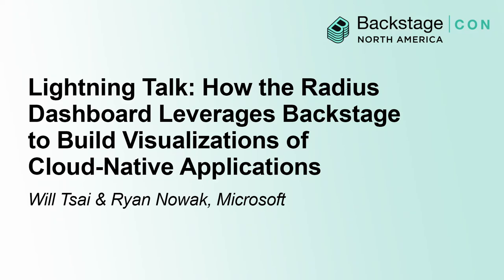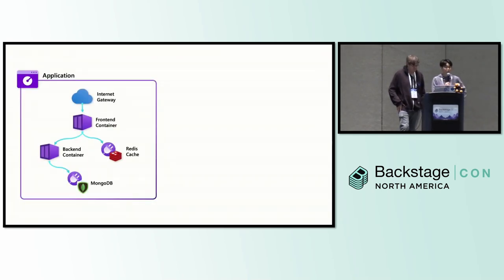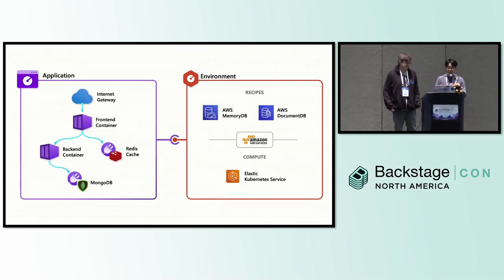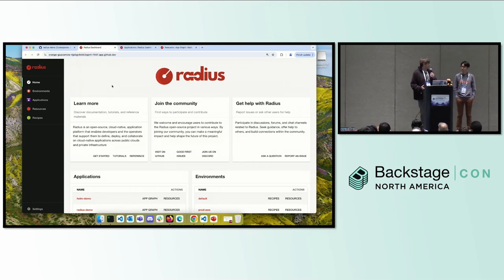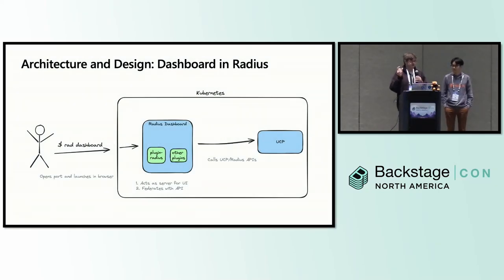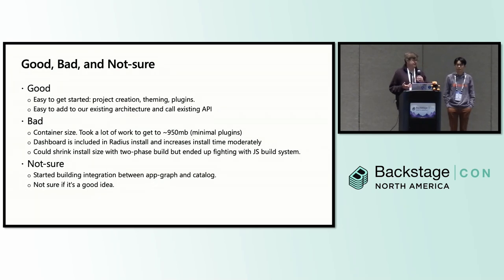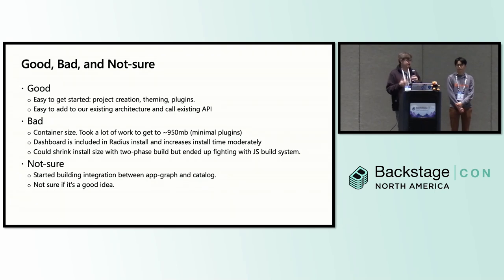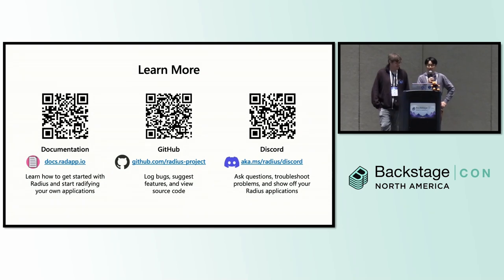Lightning Talk: How the Radius Dashboard Leverages Backstage to Build... - Will Tsai & Ryan Nowak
Lightning Talk: How the Radius Dashboard Leverages Backstage to Build Visualizations of Cloud-Native Applications - Will Tsai & Ryan Nowak, Microsoft

When we set out to build a developer dashboard to accompany the Radius application platform, we were very impressed with how much of an accelerator Backstage proved to be. Our goal was to build a UI so that users could interact with their deployed applications and environments. Since we're not frontend experts, we needed a framework that allows us to build a dashboard with minimal effort, is customizable, and offers an ecosystem of extensibility--all of which Backstage provides. Moreover, the Software Catalog and Software Templates core plugins in Backstage align well with the application-centric development model that Radius aims to provide, making it a natural choice for building the Radius Dashboard. This talk will explore how the team leveraged the Backstage platform to accelerate development of the Radius Dashboard, and how the plugin implementations of the Radius application graph visualizations paves the way for deeper integrations within the Backstage ecosystem.